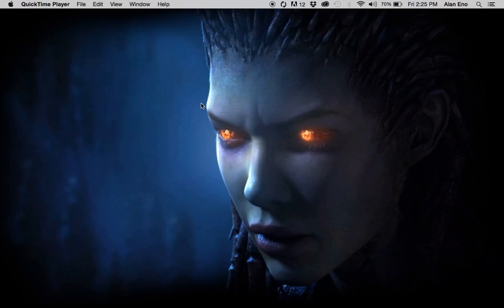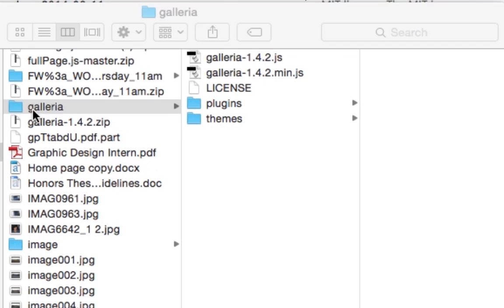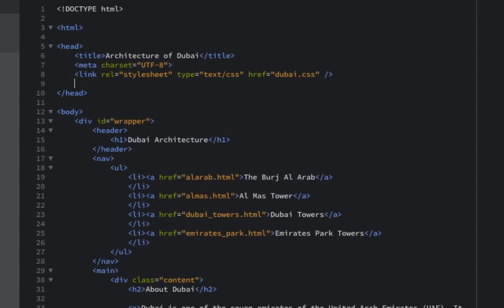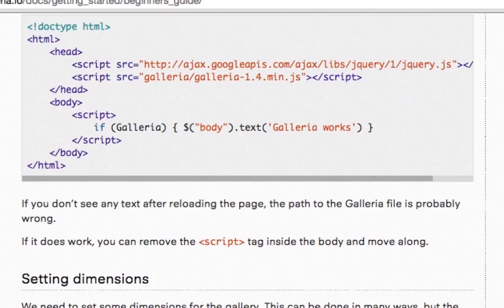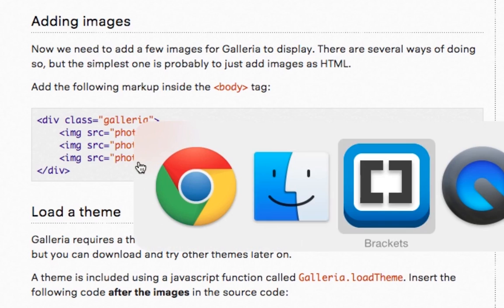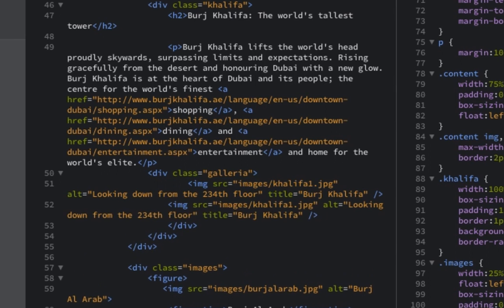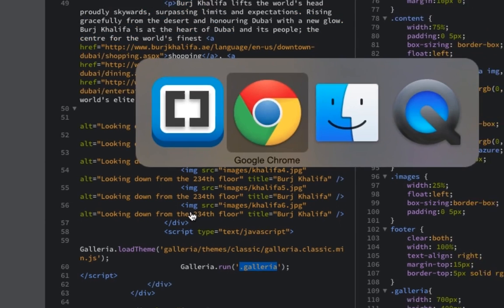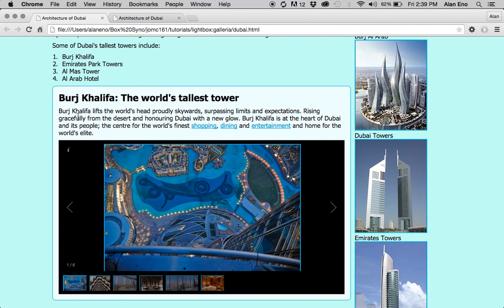galleria installation tutorial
This tutorial shows how to install a galleria photo gallery in your web page.